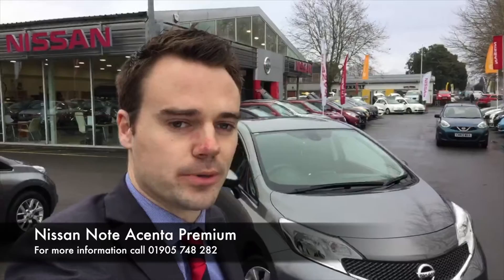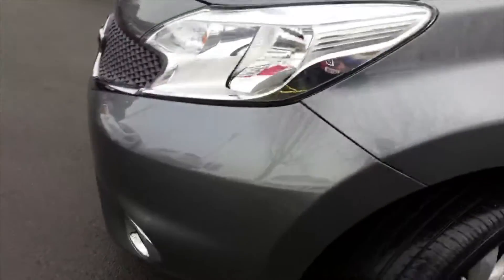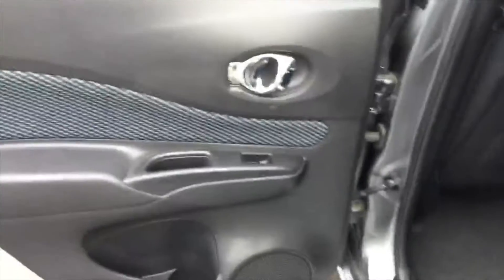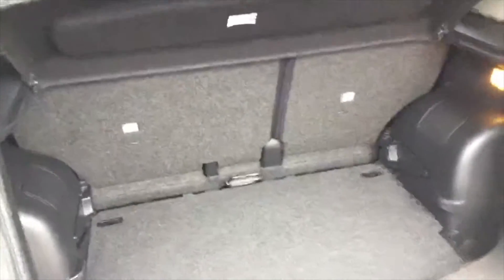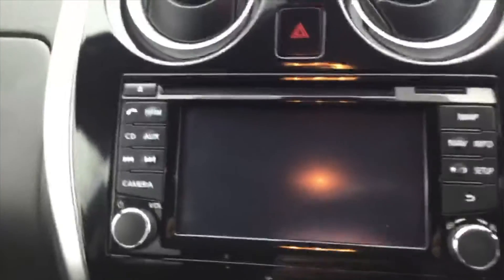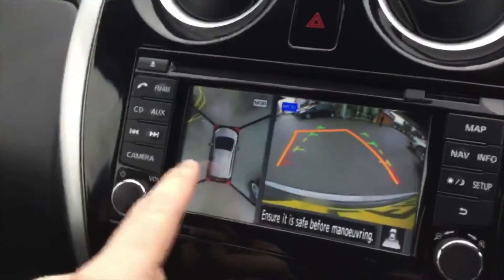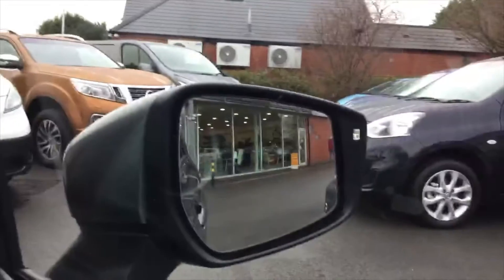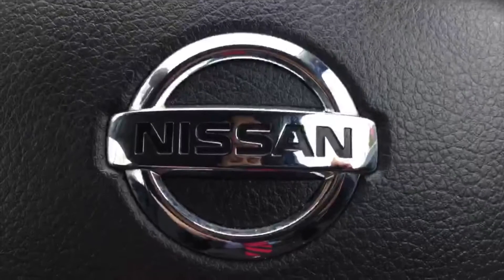2014 Nissan Note 1.2 (98ps) Acenta Premium LF14 GVM at Hylton Nissan Worcester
Here is our video of a 2014 Nissan Note 1.2 (98ps) Acenta Premium we have in stock at Hylton Nissan Worcester. It features climate control, 16" alloy wheels, cruise control, front fog lights, and more.